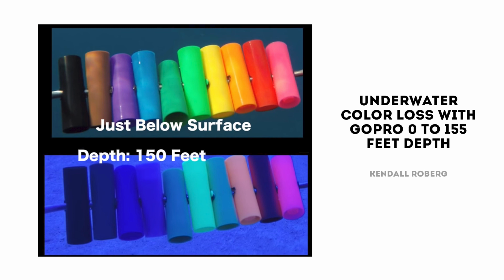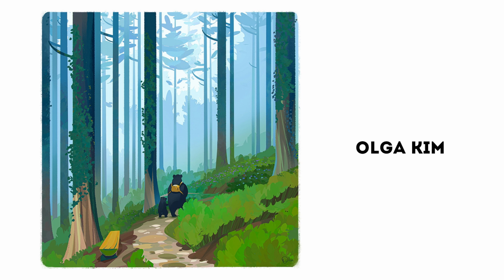Light & Color 2: Diffusion Explained for Artists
In this video, I'll explain light diffusion and how it affects colors. If you haven't watched Part 1 yet, make sure to check it out for a comprehensive understanding: